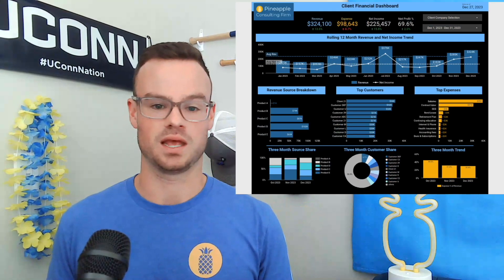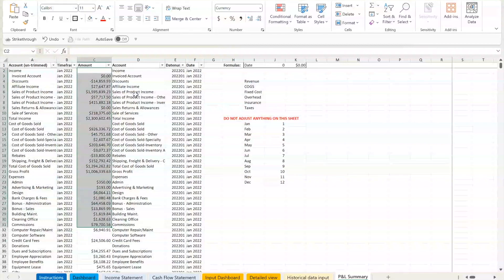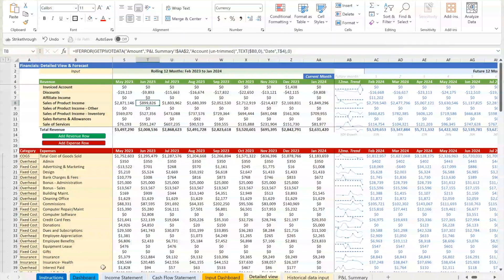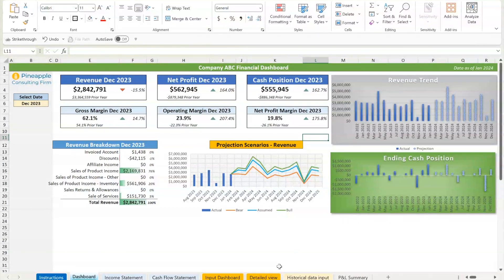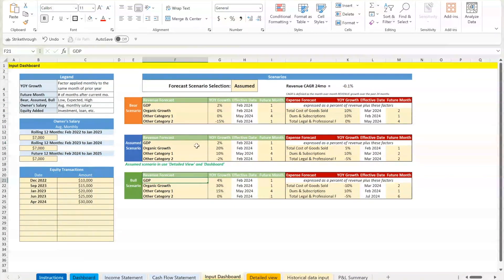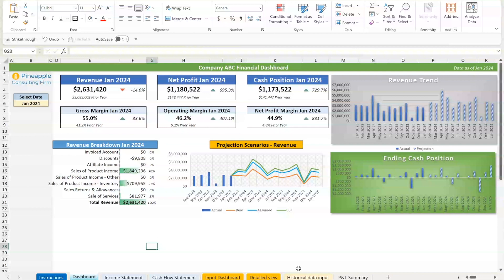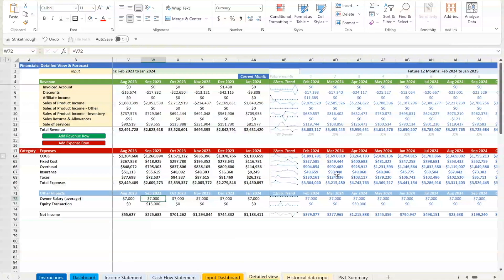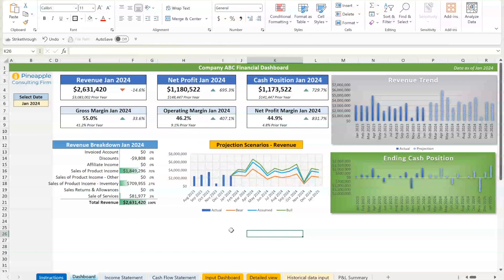CFO Dashboard Excel Example 2.0: Step-by-Step Guide to Creating a Powerful CFO-Level Dashboard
For a "how to" overview of creating something like this, check out our blog about it!

Want to learn in more detail how to create a dashboard from start to finish?

For more examples and details, feel free to check out Pineapple Consulting Firm

0:00 Intro
0:47 Why Excel?
2:27 QBO Dashboard Commercial
2:58 Visual Overview
3:20 Step 1: Data Intake
5:30 Coupler Automation
6:26 Step 2: Detailed Historical Trends
8:43 Step 3: Create Inputs for Projections
11:42 Step 4: Create the Dashboard
16:01 Step 5: The Conversation
16:33 Summary